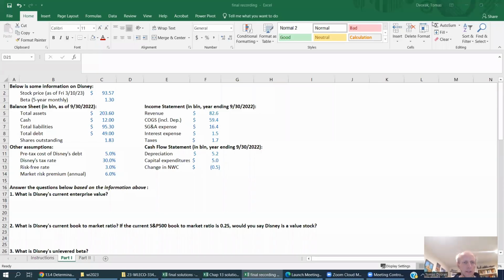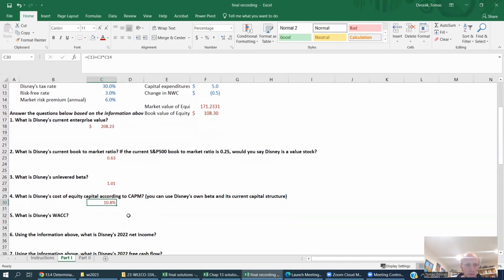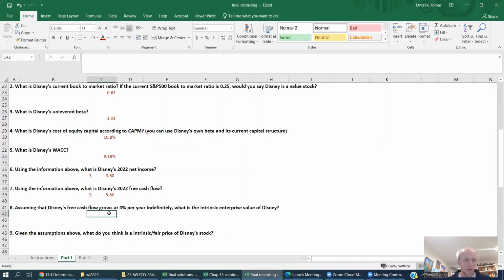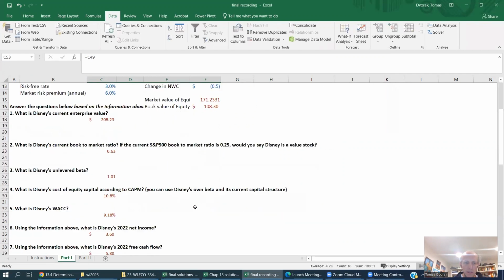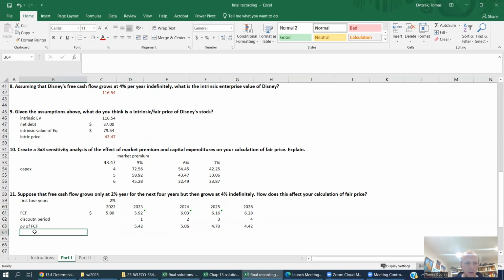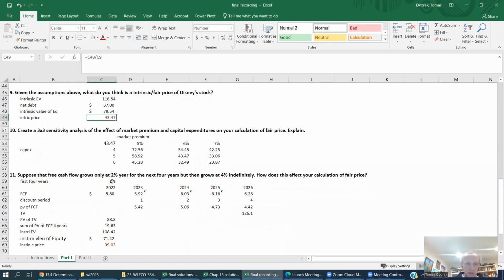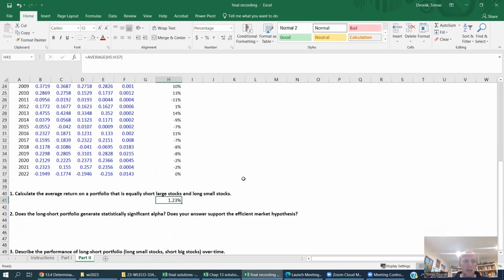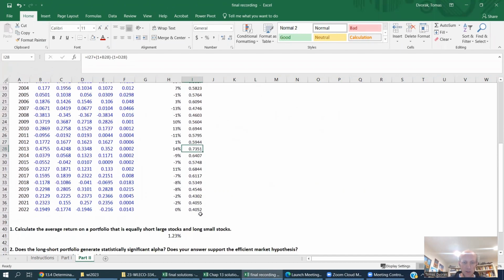Eco 334 Final Exam WI23